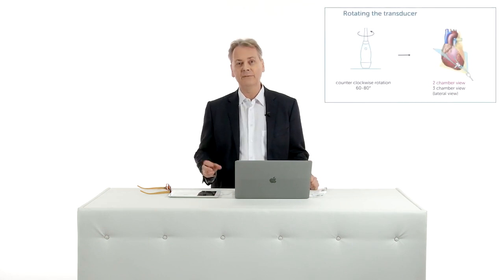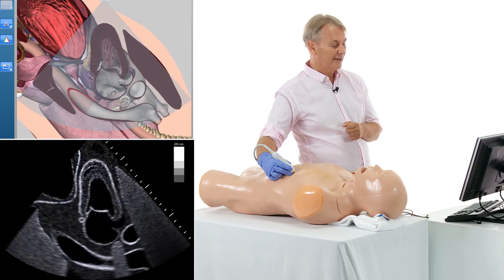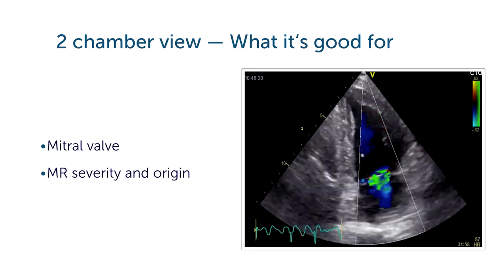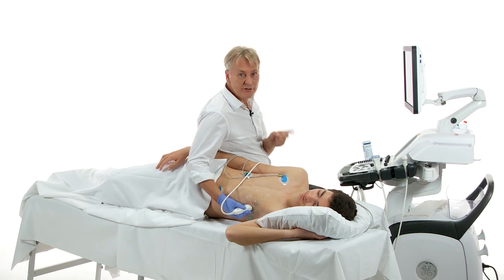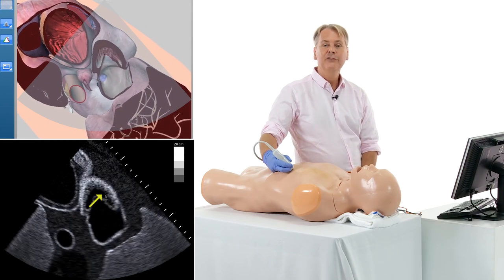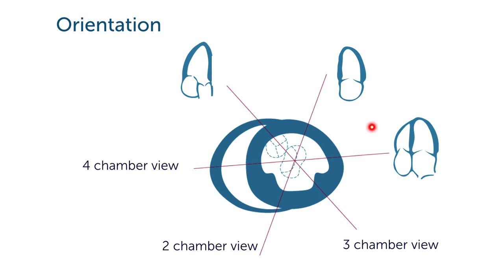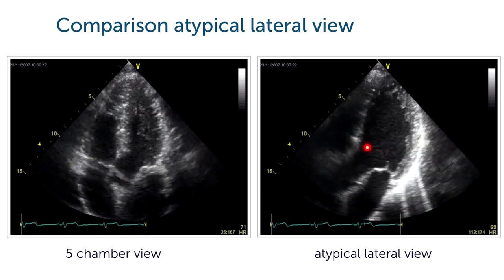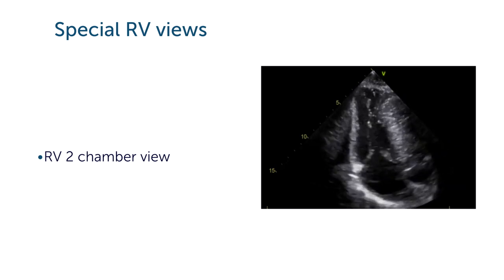5 Apical Window 2